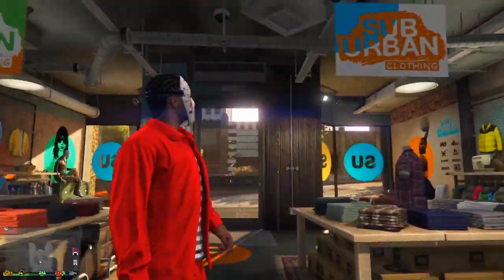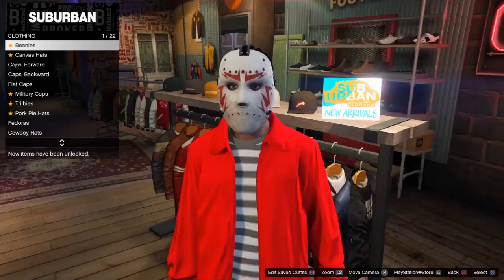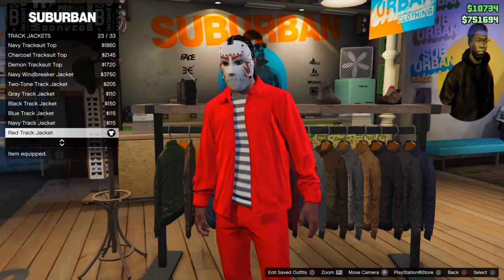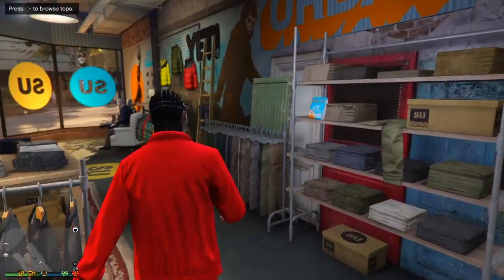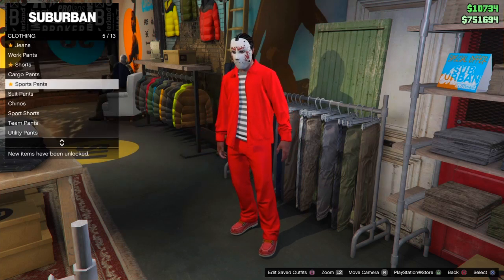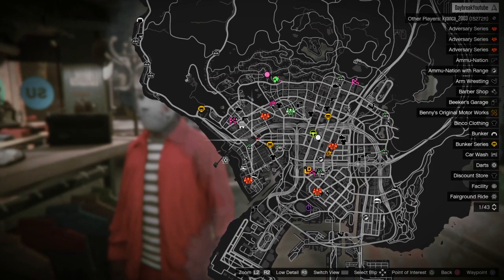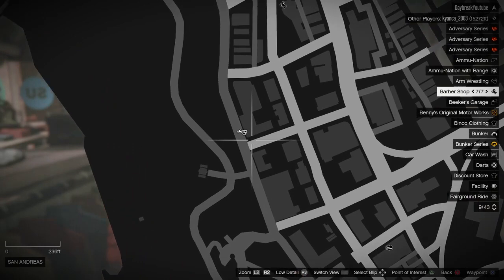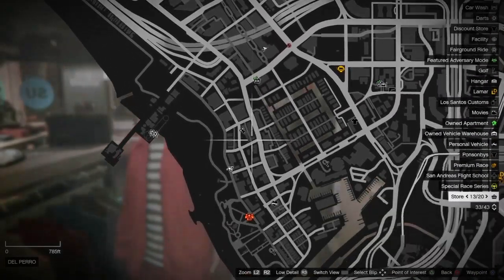HOW TO LOOK LIKE SKI MASK THE SLUMP GOD IN GTA!!!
Welcome,
          Make sure to leave a like before you go , and comment
          who you want to see next!!
           See ya in the next video
                                         ~DaybreakYoutube

.or Evan